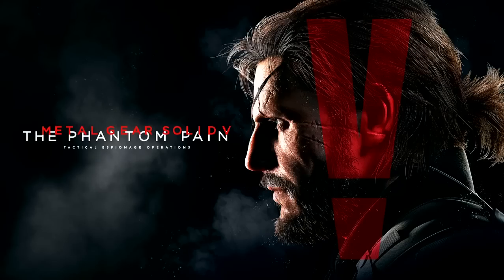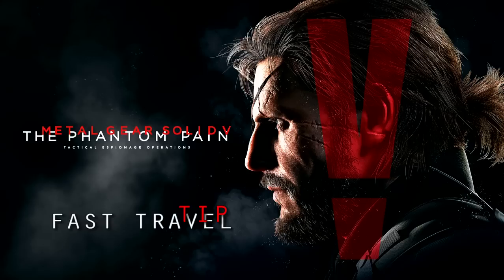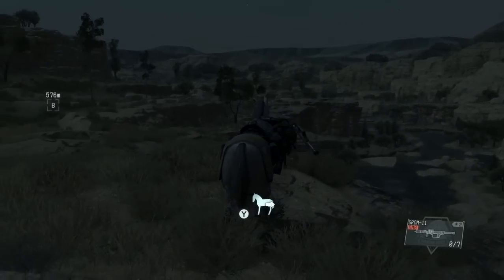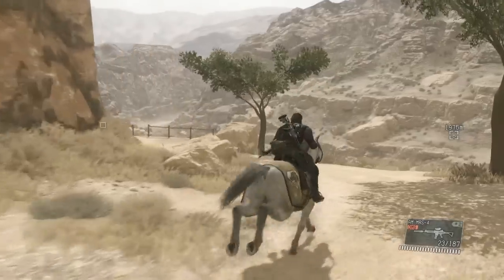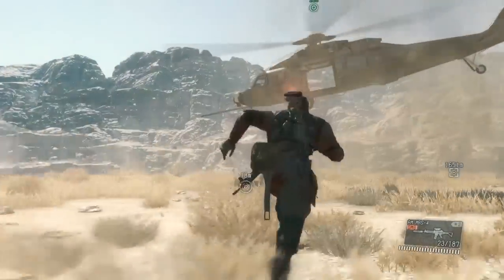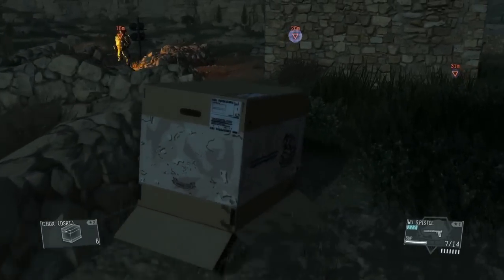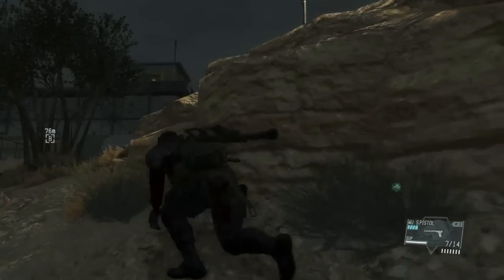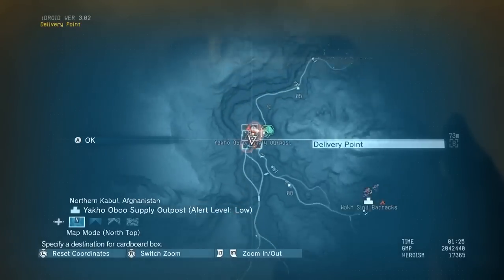Fast Travel Tip - Metal Gear Solid 5: The Phantom Pain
Riles, Dbenitez87 and Ghostsol show off a (possibly?) little known trick in MGSV that allows you to fast travel using your handy-dandy Cardboard Box! If you already knew about this, congrats you're a f genius! :D